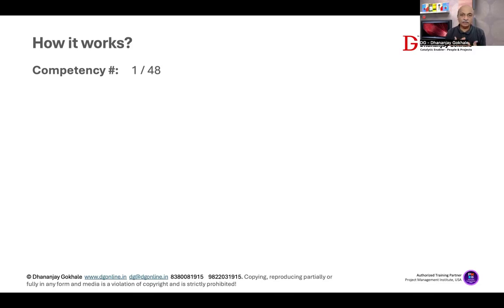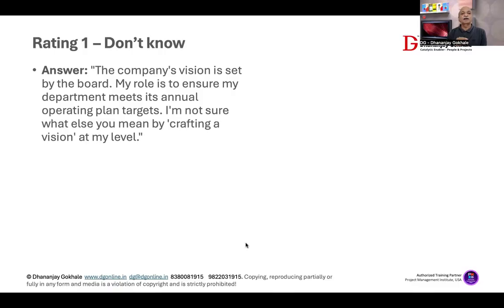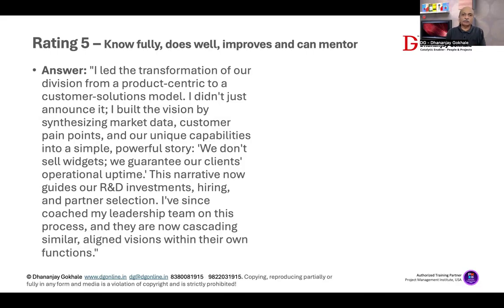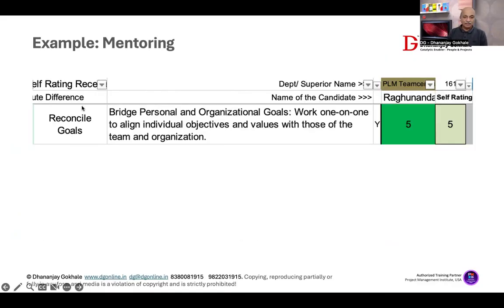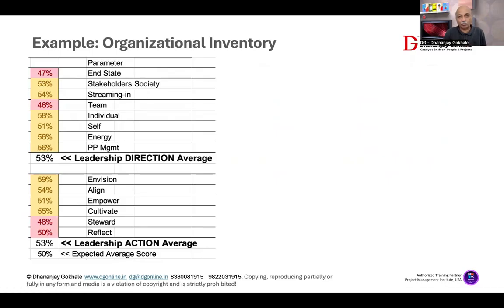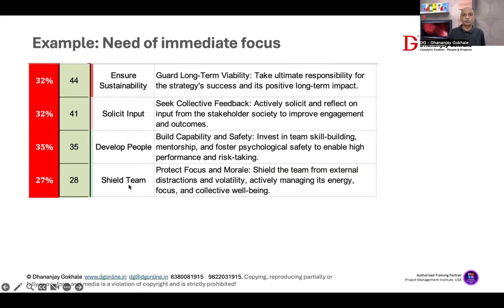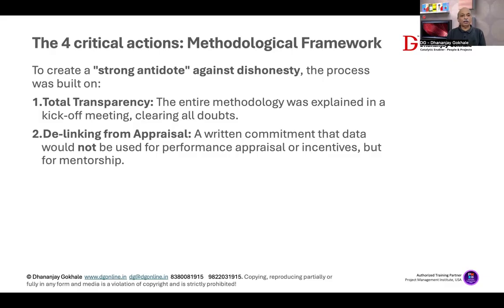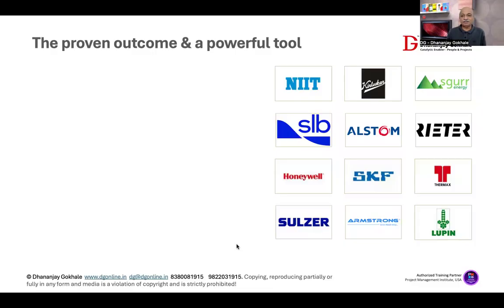Leadership Strength Inventory